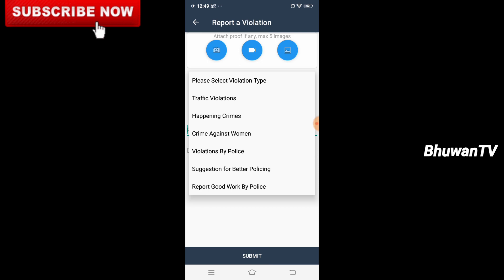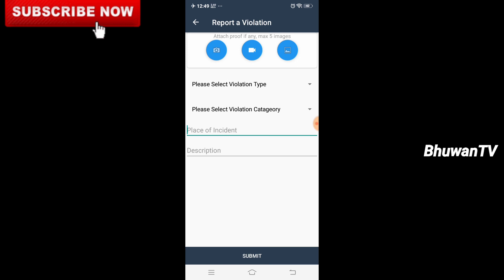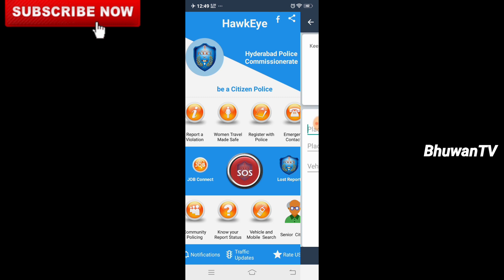How to use hawk eye Hyderabad police app Telugu|download hawk eye app and uses of hawk eye app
About video: in this video I'm saying about hawk eye app and how we use that app for safety purposes.

steps to register into hawk eye:
1)enter your name
2)enter your mail I'd
3)enter your mobile number
4) confirm your password twice
5) now just login with your phone number and password
that's it